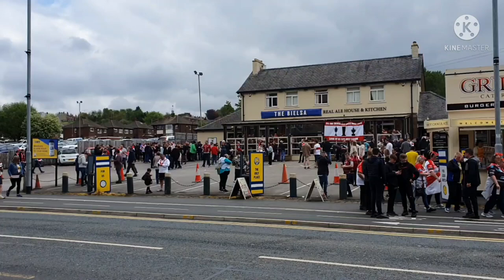Matchday Vlog | 2022 Challenge Cup Semi-Final | Wigan v St Helens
Today I did my first matchday vlog for the Rugby League History channel which was the 2022 Challenge Cup Semi-Final between Wigan and St Helens which was played at Elland Road.  St Helens and Wigan played on Good Friday with St Helens winning comfortably and the two would play again in the semi-final of the Challenge Cup for a place in the final at the Tottenham Hotspur Stadium.

Make a donation to the Rugby League History Channel on Paypal
Follow Rugby League History on Instagram